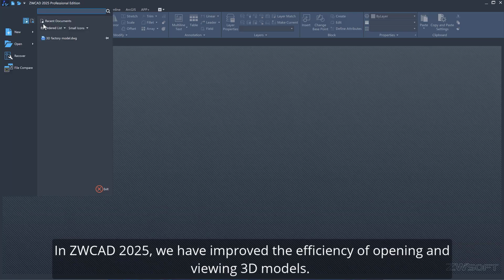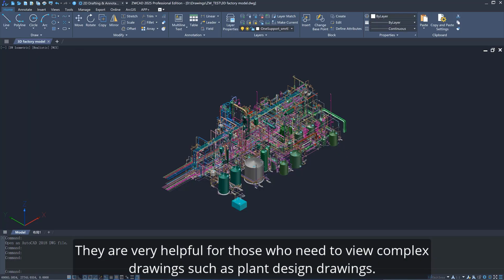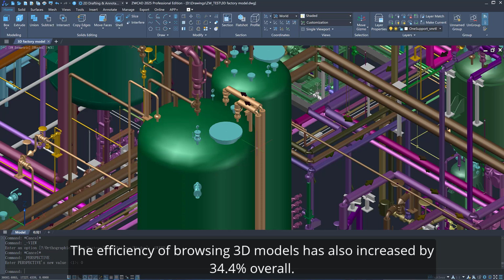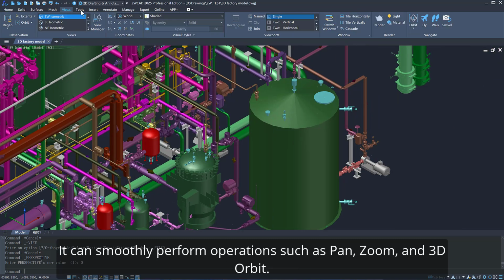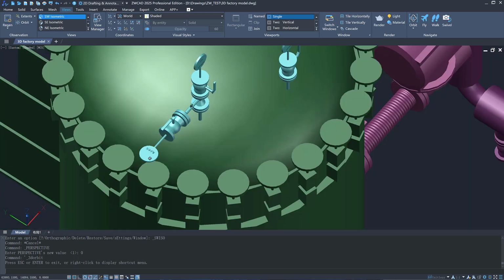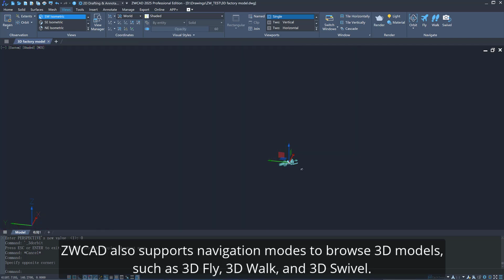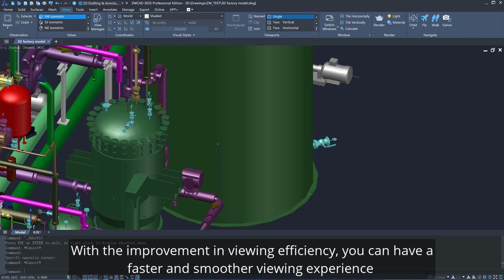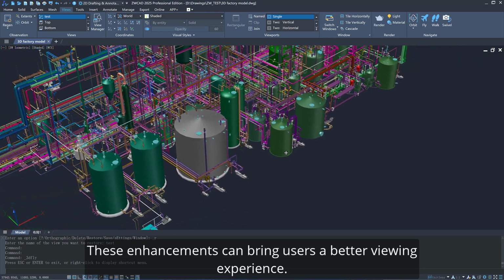ZWCAD 2025 Official | 3D Viewing Efficiency Improvement